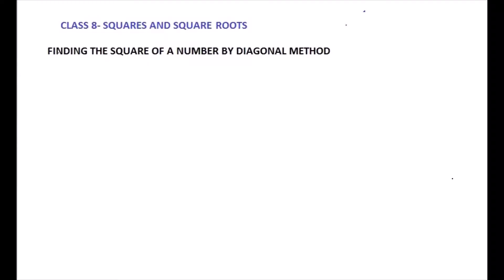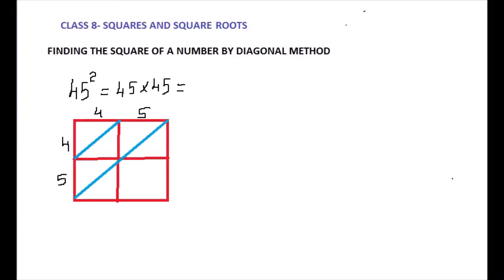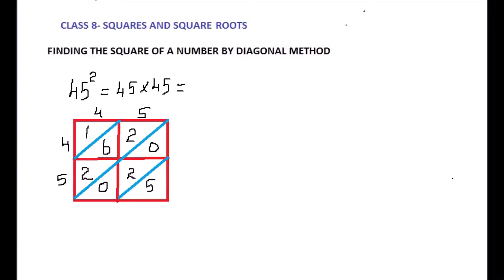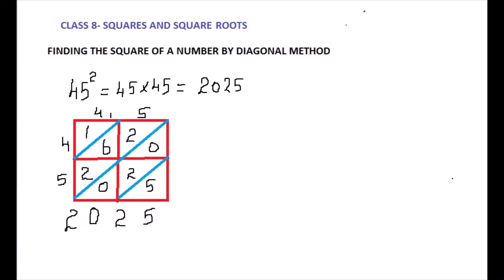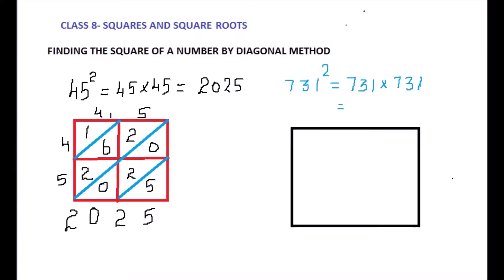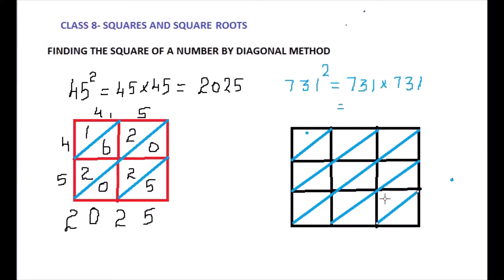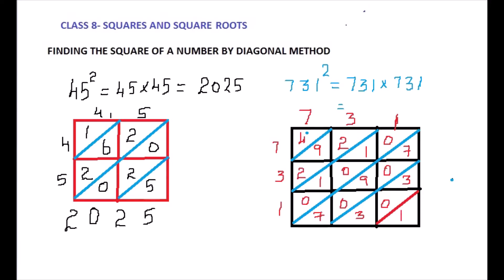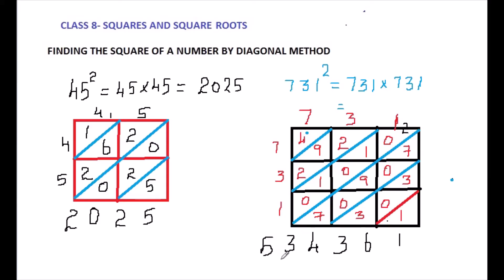Finding the Square by diagonal method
Steps of finding out square by diagonal method.
 1) Form a square and divide it into sub-squares based on the number of digits, row and column wise. Then draw the diagonals of the smaller squares.
2) Multiply each digit on the left of the square with each digit on the top of the column one by one.
3) If the product has a single digit number, write it below the diagonal. If it has two digit number, write the tens digit in upper part of the diagonal and units digit in the lower part of the diagonal.
4) Add all the digits diagonally starting from the lowest diagonal.
5) Underline all the units' digits and carry over the other digit to the next and add the carry to the next number. 6) After completing this write down all the underlined digits. This number will be the square of the given number.